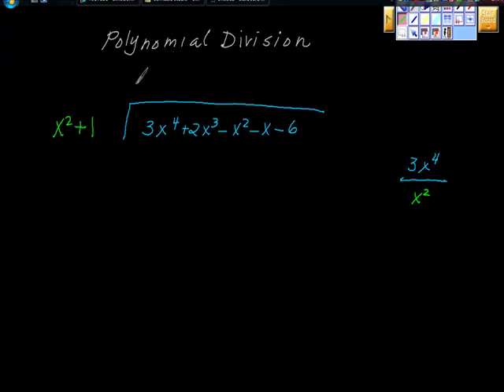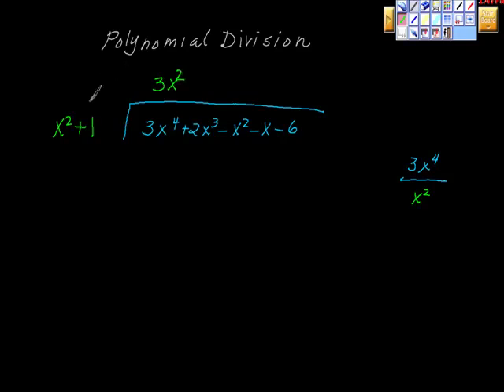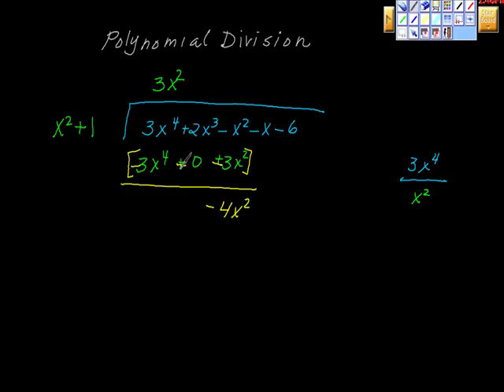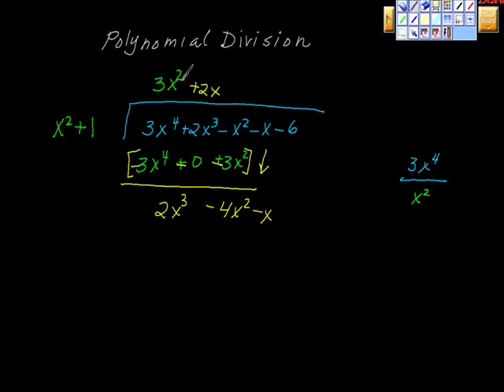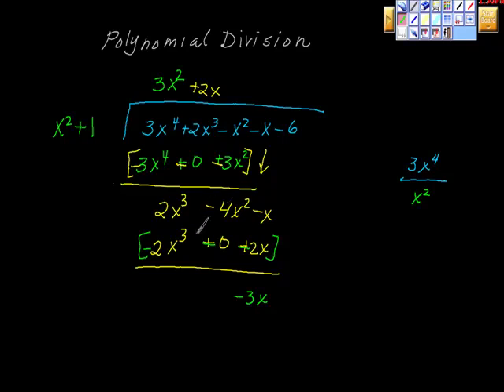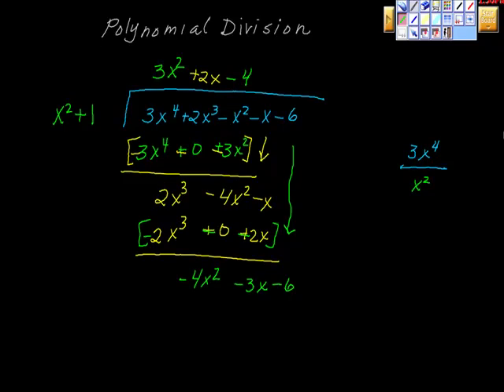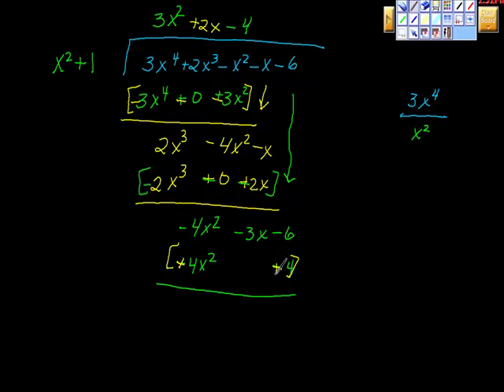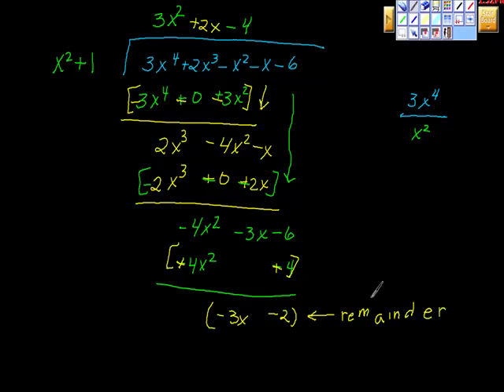Polynomial Division Precalculus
Polynomial divison quick example, Step by step, clindelof